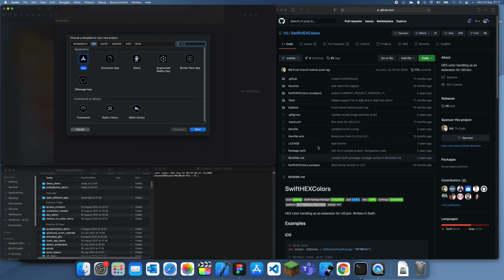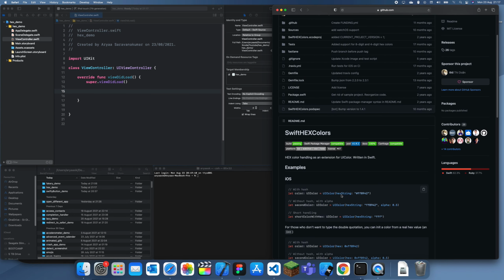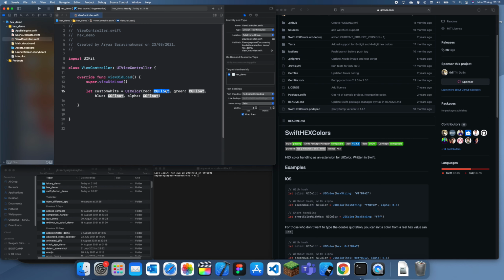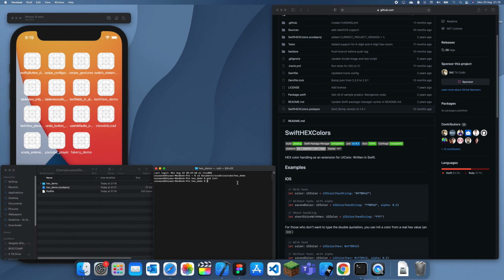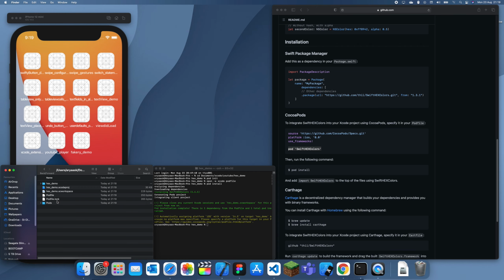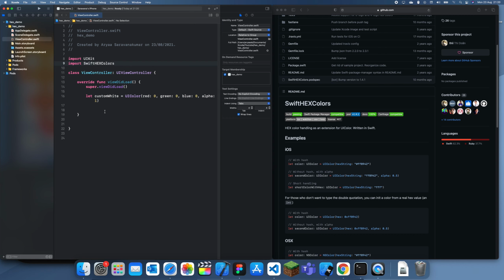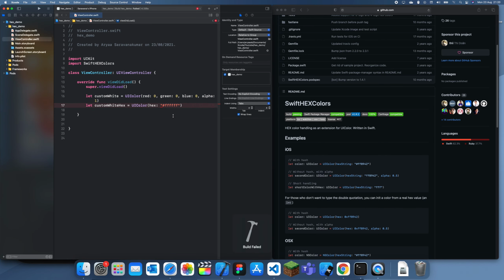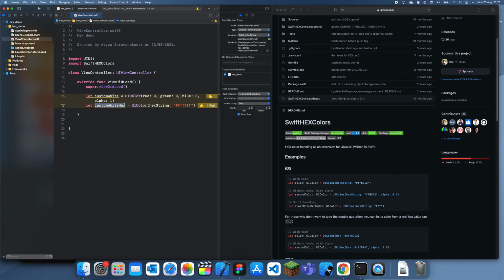Swift Programming Logic, #61: Using Hex Codes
In this tutorial I will show you a cocoapod which is very simple but also useful, it is called SwiftHexColors, and it allows you to use hex codes directly in a UIColor statement, this is good if you are used to working with hex codes and not RGB values.